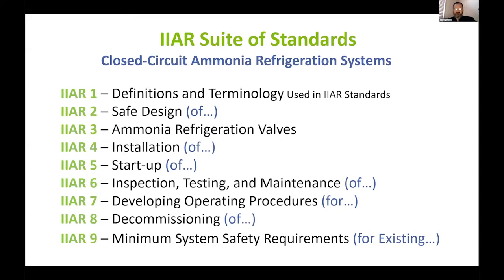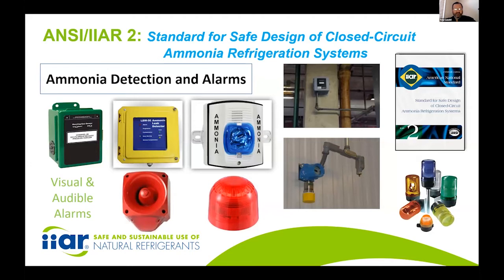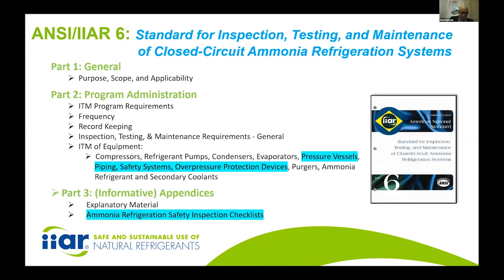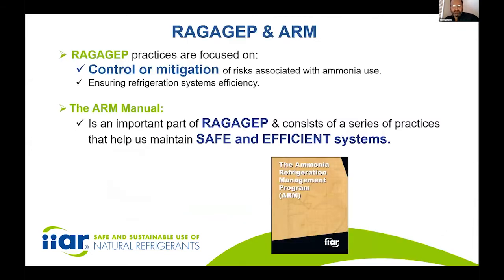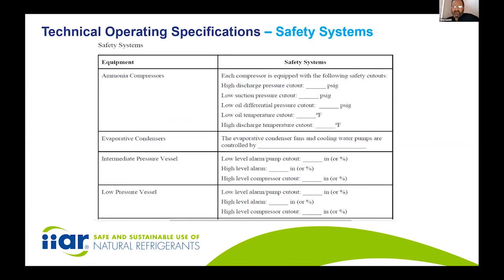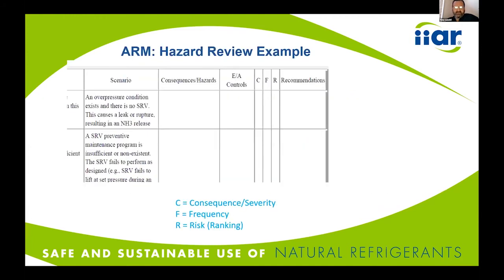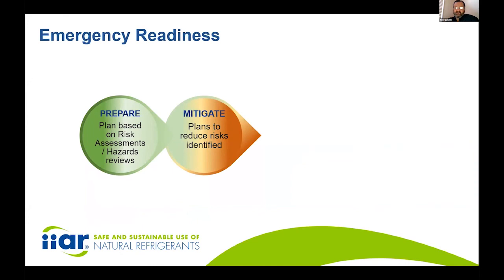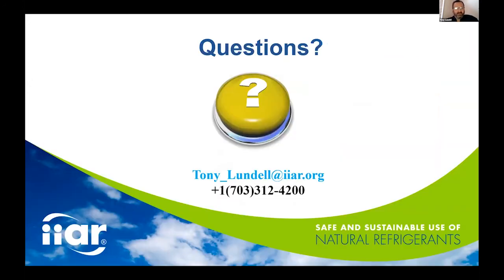IIAR Standards &Safe Ammonia Refrigeration Management Practices - Tony Lundell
محاضرة علمية بعنوان || IIAR Standards & Safe Ammonia Refrigeration Management Practices ||  ضمن محاضرات "المؤتمر الافتراضي الاول لسلامة العمليات الكيميائية الأردني الدولي" والذي تم عقده خلال الفترة 30-31/ 3 / 2021
تحت شعار "الصحة, السلامة, البيئة, المجتمع والأمن الكيميائي "